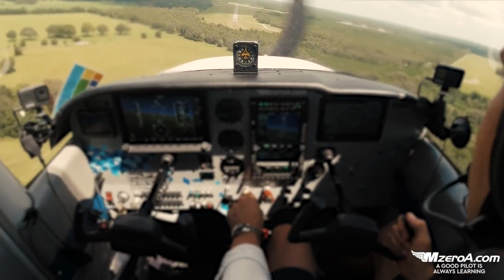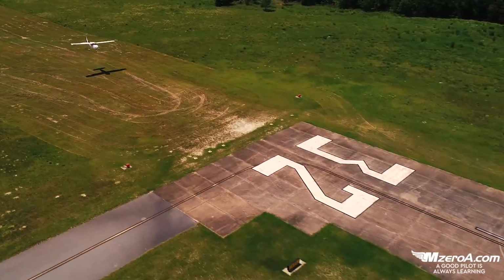Traffic Pattern Flight Training !! Adventsports !!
Need your kind support
Thankyou 💕